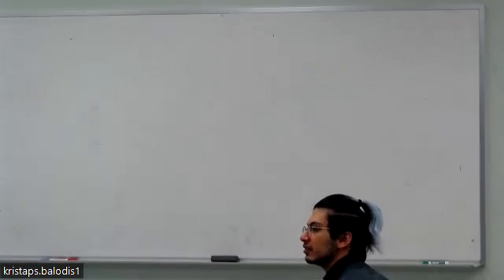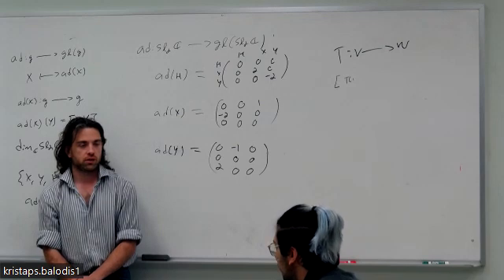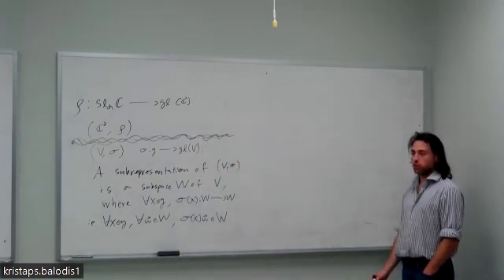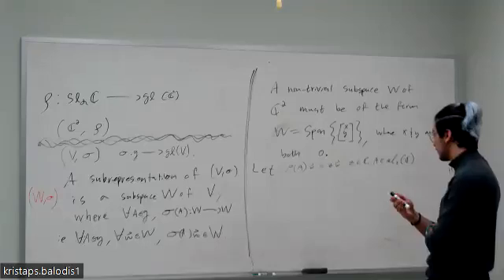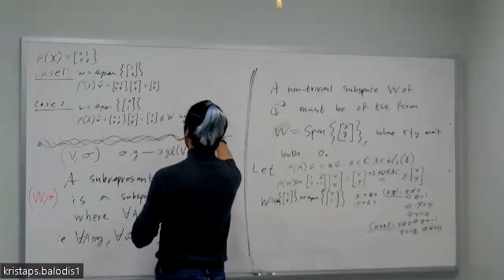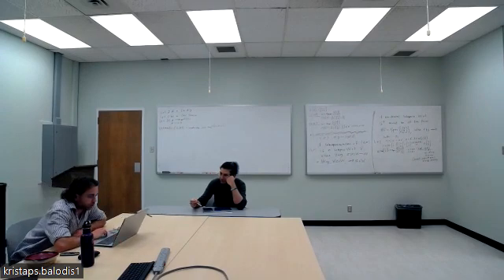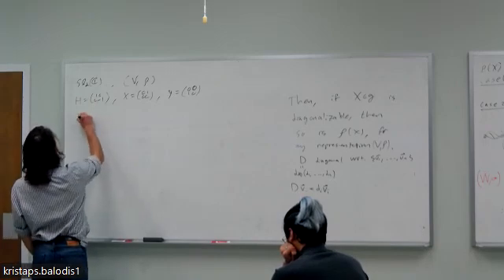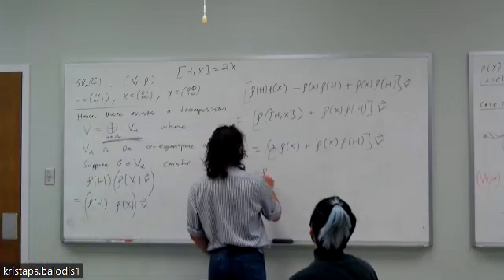Lie theory June 6th